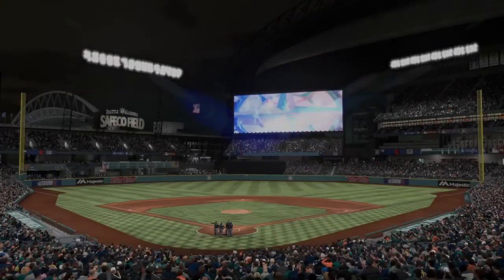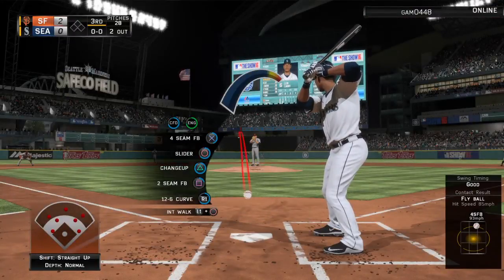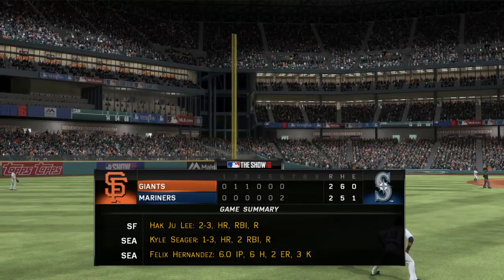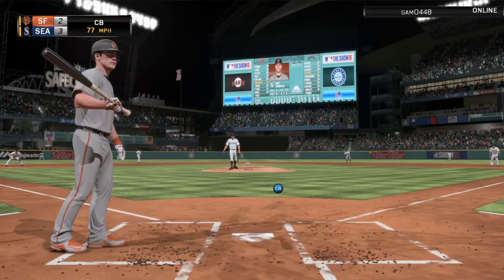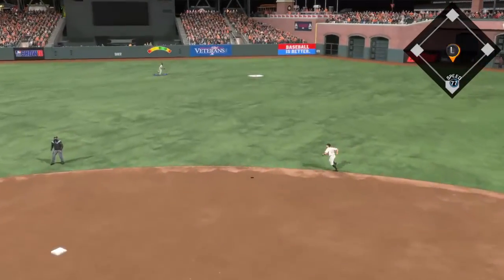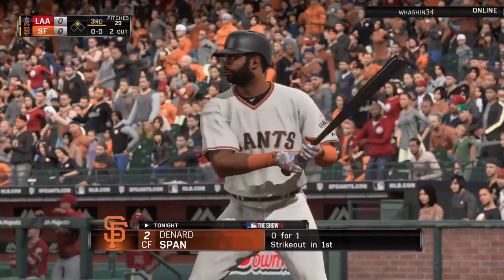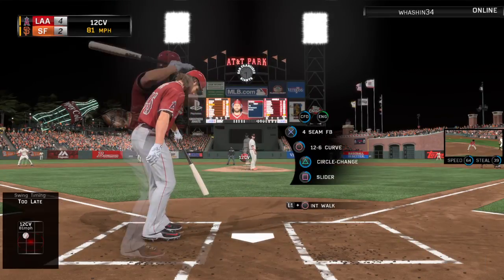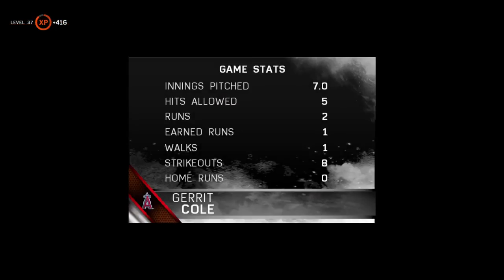hoonissue(이)가 PS4에서 방송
내가 왜? 미미야?ㅋㅋㅋ